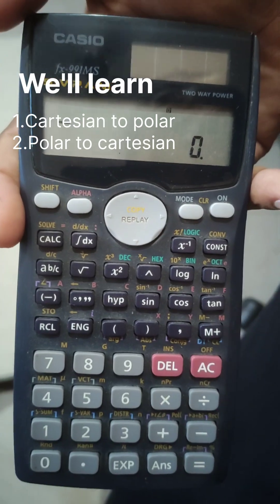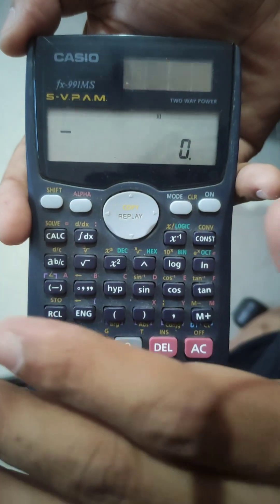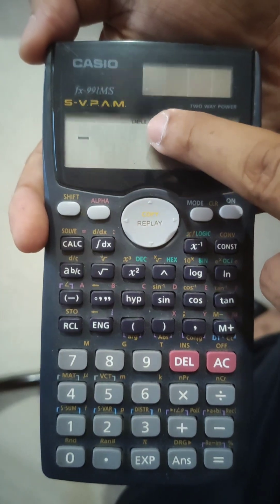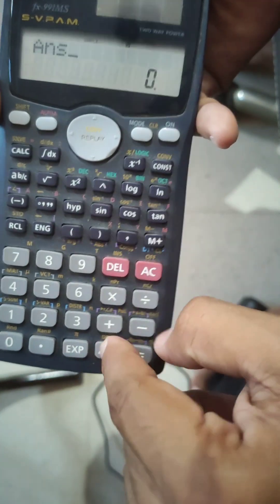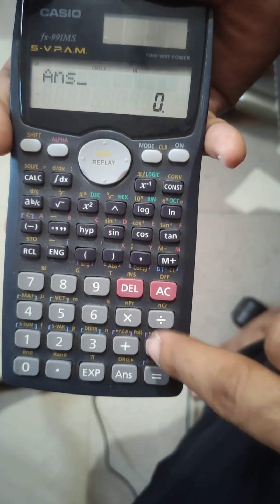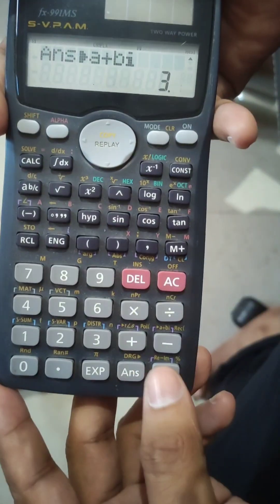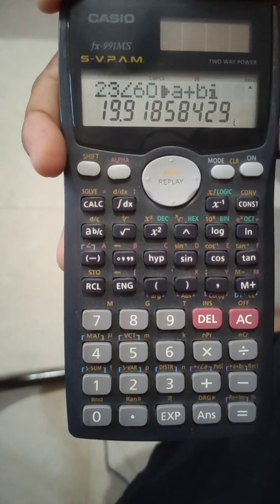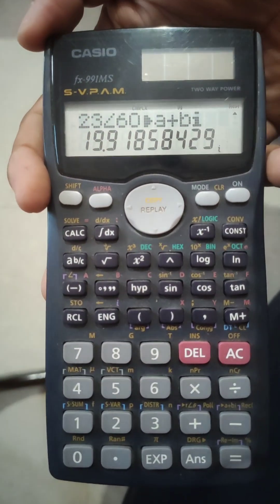Complex numbers - Cartesian to Polar and Polar to cartesian form | Casio fx-991 MS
In this video you'll learn how to convert cartesian form i.e., a + ib form to polar form i.e., r∠θ form and polar form i.e., r∠θ form to cartesian form i.e., a + ib form.